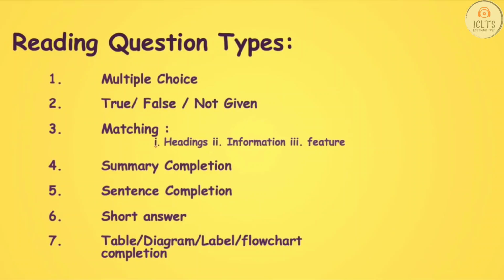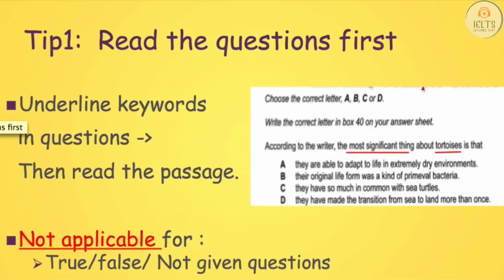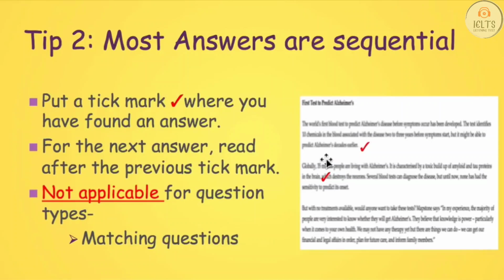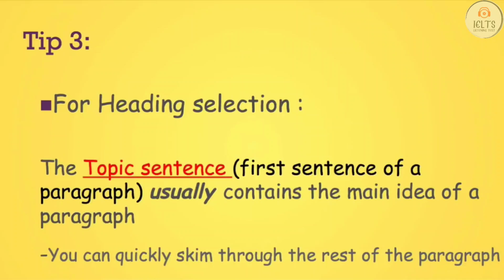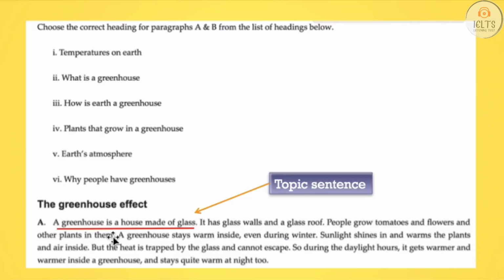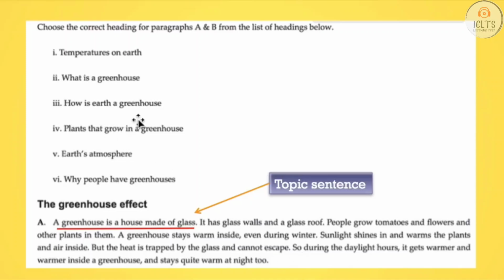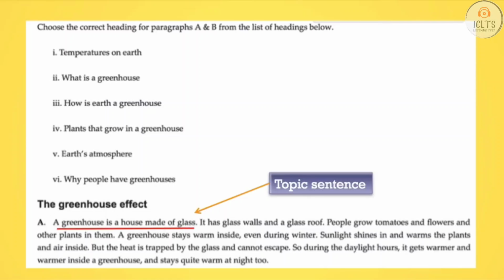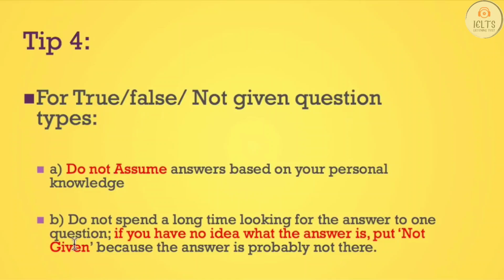IELTS Reading Tips and Tricks | How I got a band 8.5 | Easy way to Improve IELTS reading 2024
In this video, I analyse the 4 most popular IELTS Reading tips and tricks so you don't have to.

We examine why you need a strategy for each of the 11 IELTS reading question types and why having 1 strategy for all IELTS reading questions is a bad idea.

We also show you how to answer True, False, and Not Given Questions before showing you everything you need to know about skimming and scanning.

IELTS Online Coaching
IELTS Listening
IELTS Reading
IELTS Writing
IELTS Speaking
PTE
IELTS Practice and Mock Tests

tag 🔖